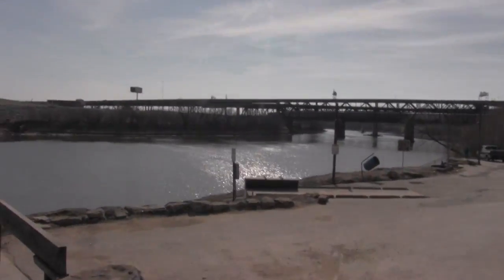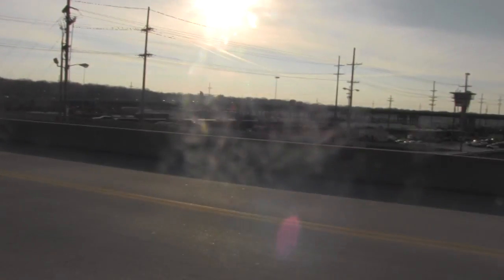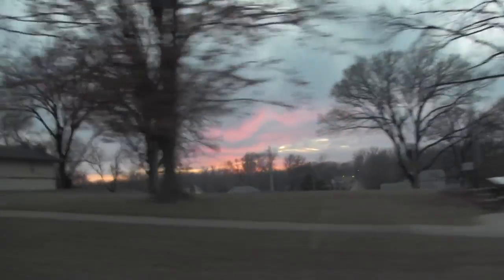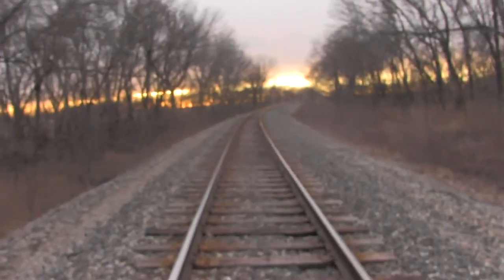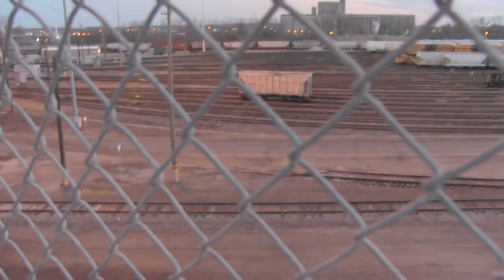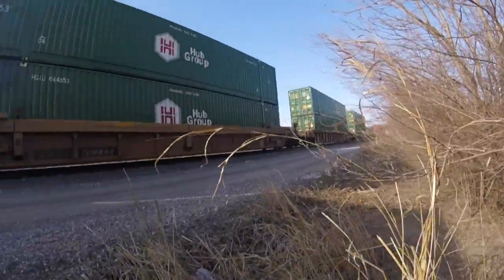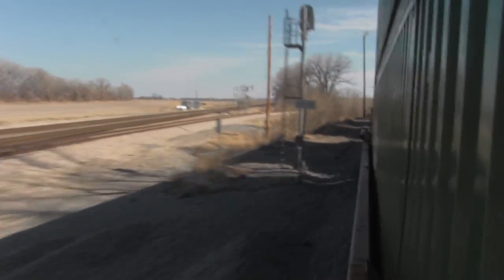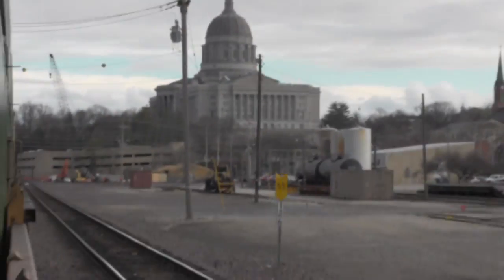STOBE THE HOBO 26-KC TO JC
Stobe the hobo does an in depth assessment of Kansas City area, followed by a scenic blitz along the Missouri River to Jefferson City, MO. Episode ends at Missouri State Crapitol building.

 early release club for anyone who pitches 1$, many benefits for joining!